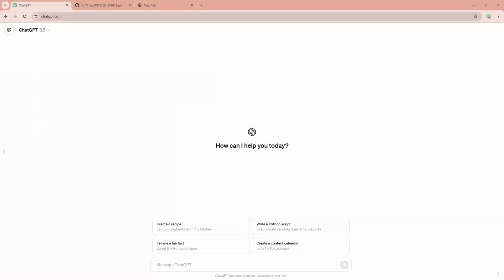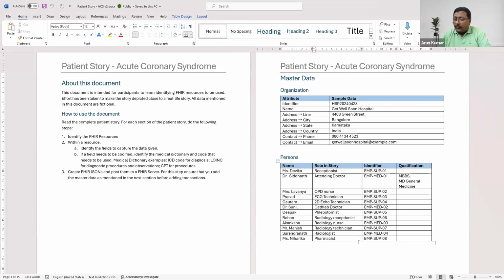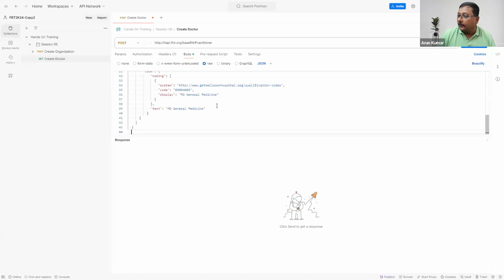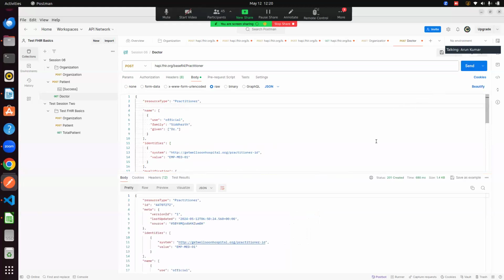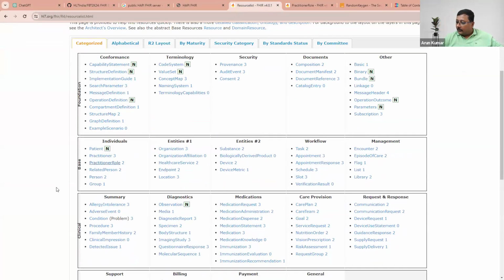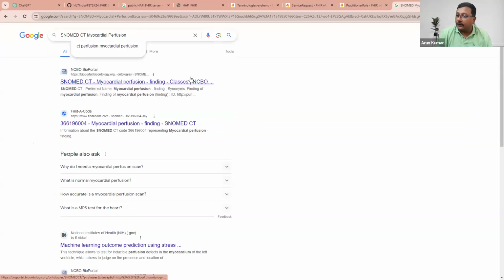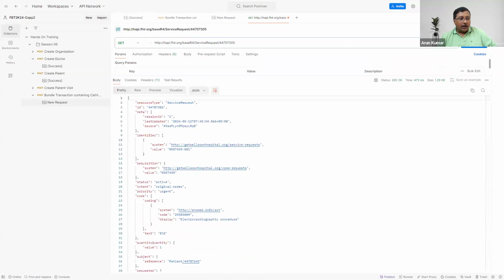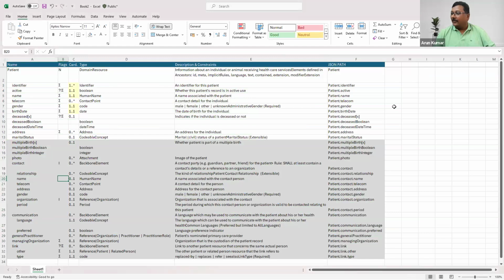Hands-on FHIR Basics Session 6 (2024)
This video will show participants how to work with a usecase, select and create FHIR resource(s) JSON representation, FHIR bundles ,work with a FHIR server and introduce to profiling .

This video is part of live training session conducted by FHIR India community as part of its initiative to get new participants get started with FHIR.